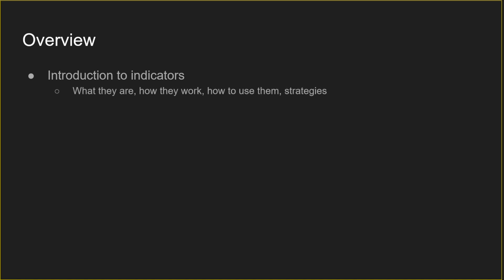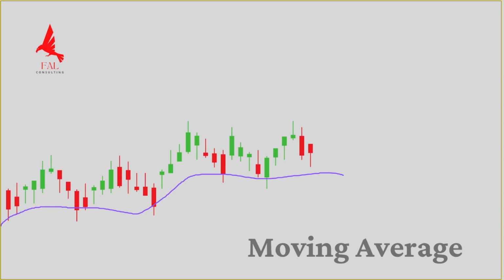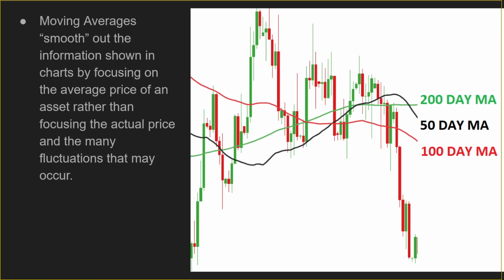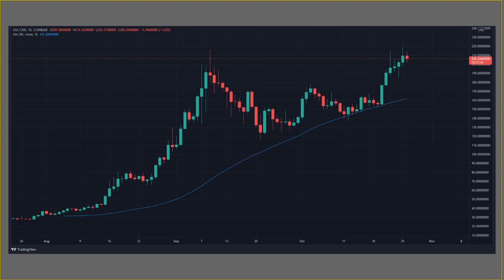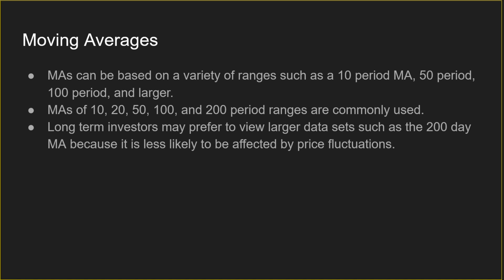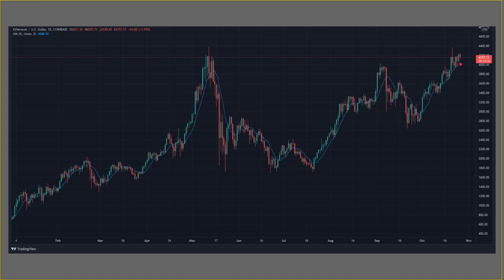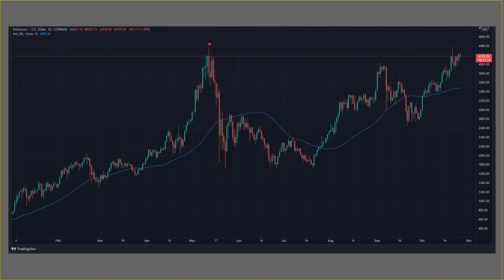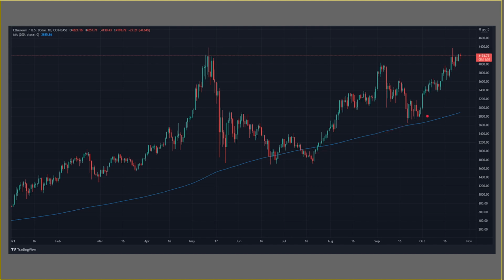Lecture 31 Introduction to Indicators and Moving Averages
This lesson will serve as an introduction to what trading indicators are, and introduce moving averages.